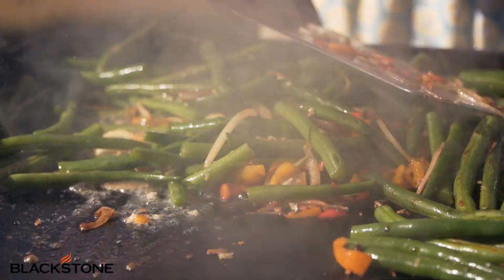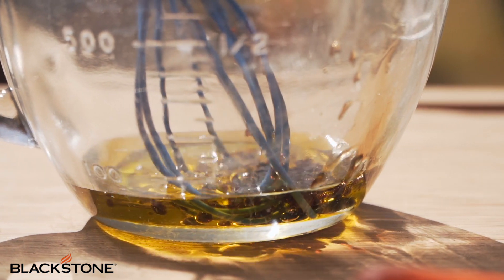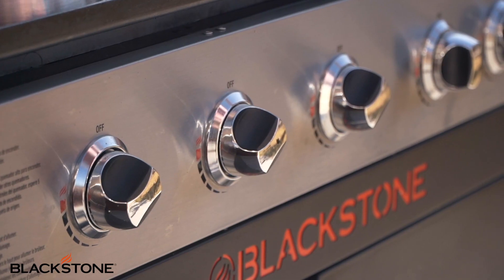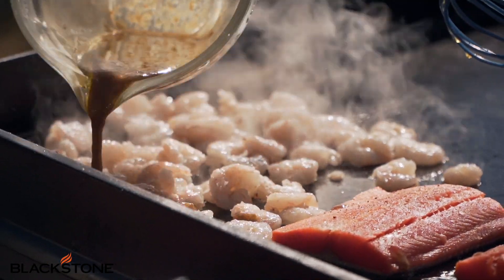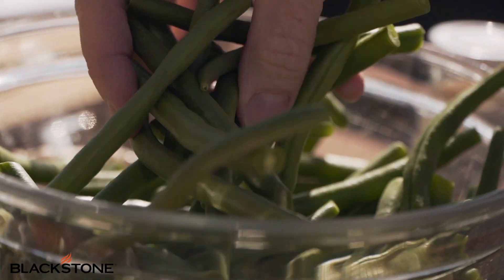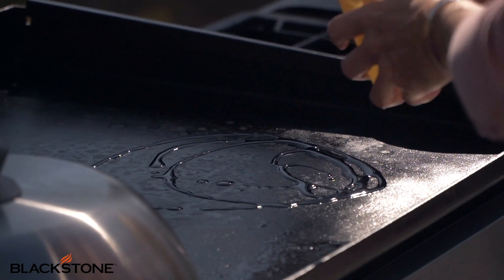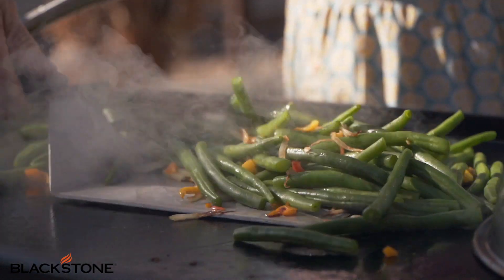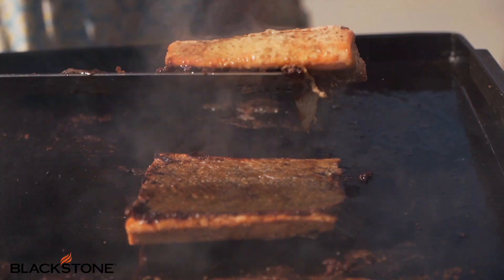Ginger & Soy Glazed Salmon with Green Beans | Blackstone Griddle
Our good friend, Suzy Robertson from "Foodie Gone Healthy" has some healthy recipe ideas that are as delicious as they are simple! In this video, she will show you the step by step process to making a fantastic weeknight meal that's light on the waistline and the wallet.